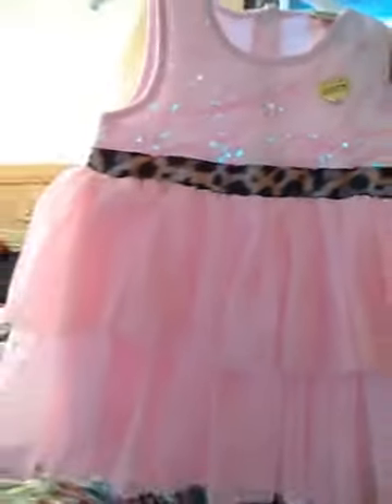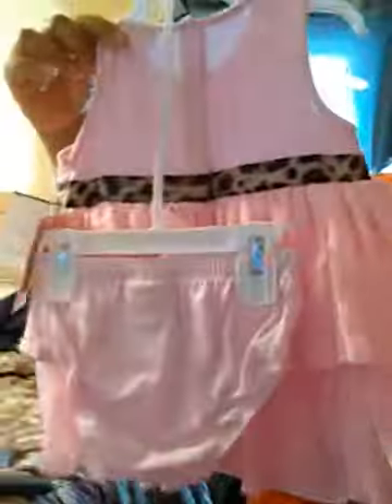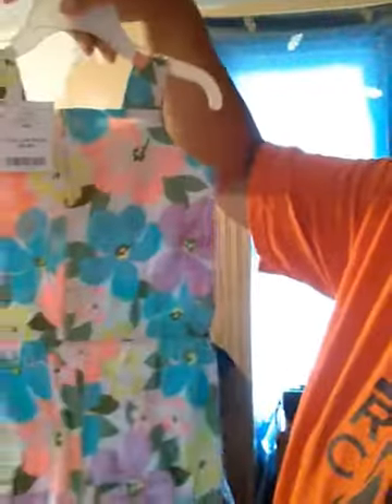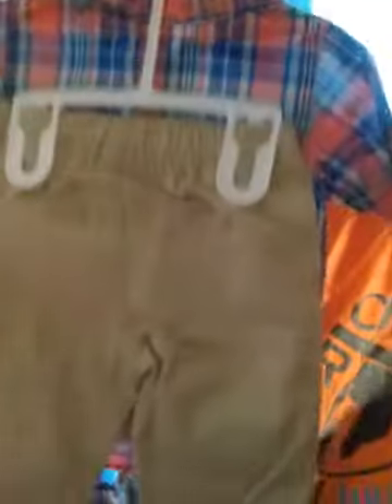Burlington kids haul:Twin Edition